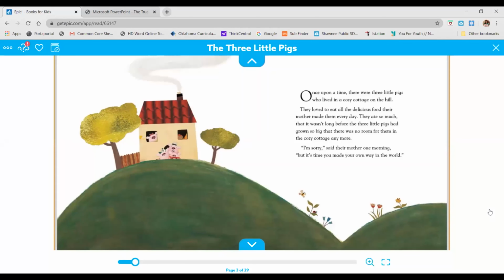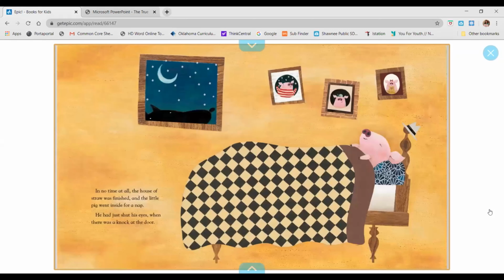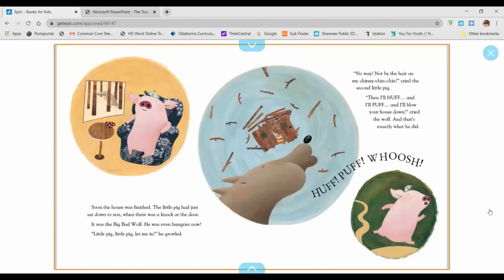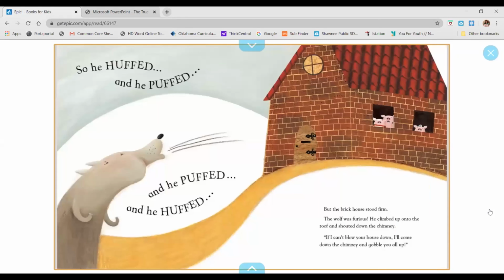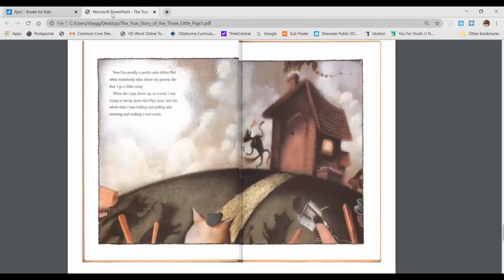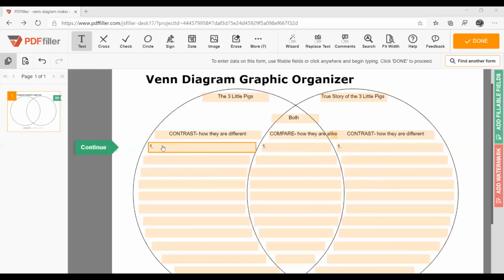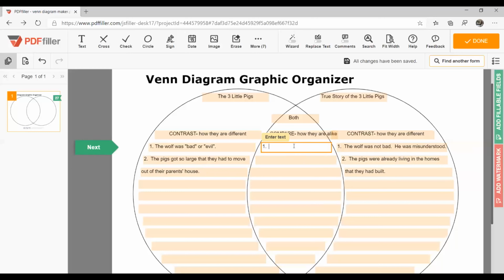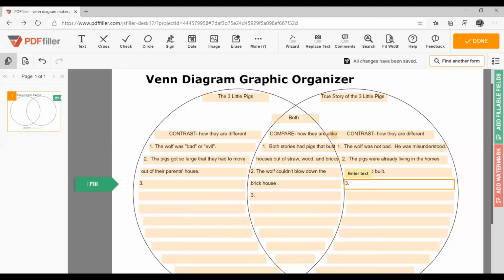Comparing and Contrasting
Comparing & Contrasting The Three Little Pigs and The True Story of the Three Little Pigs